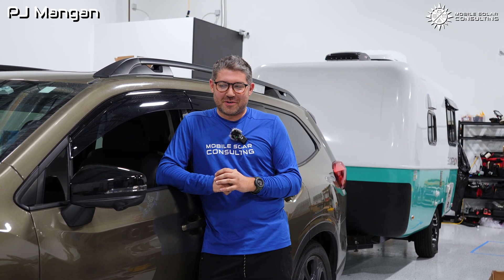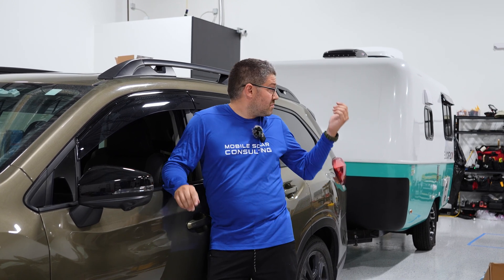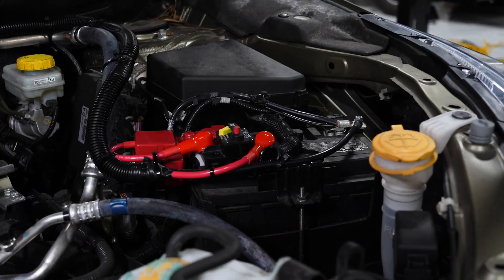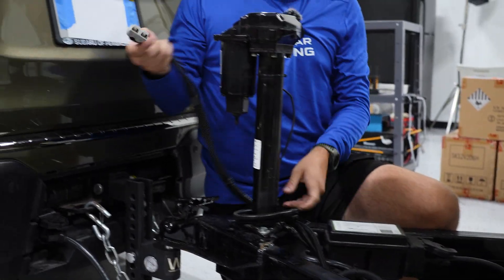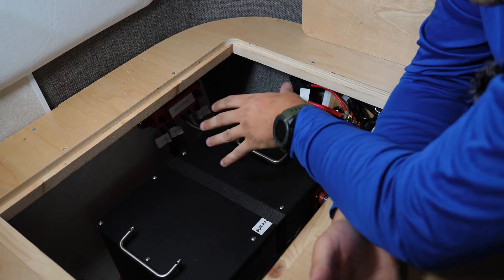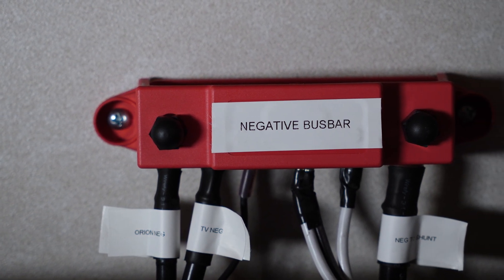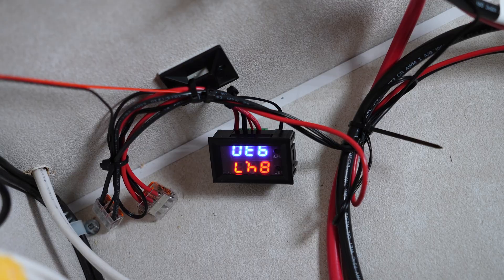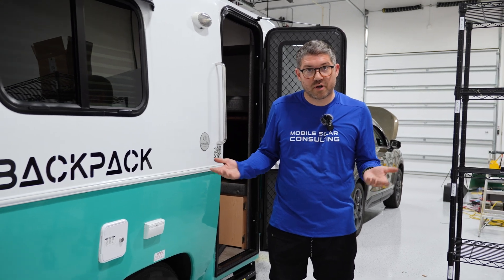DC-DC Charger Install on the Smallest Travel Trailer You've Ever Seen!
In this video, PJ Mangan walks us through a small travel travel trailer where we installed a Victron Orion XS DC-DC Battery Charger along with a few other components. Now when the vehicle is running, the alternator charges the battery through the Orion. No solar panels needed!